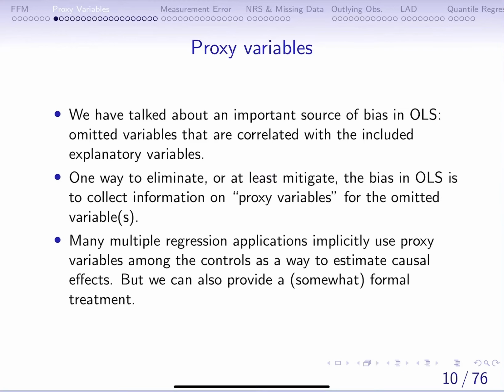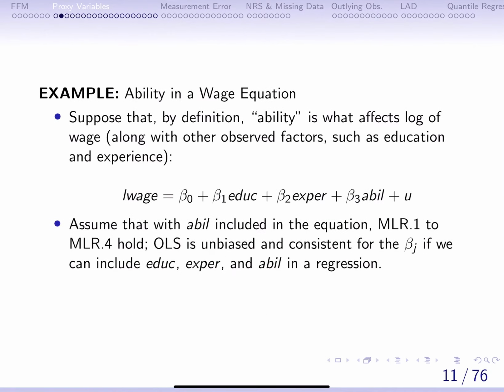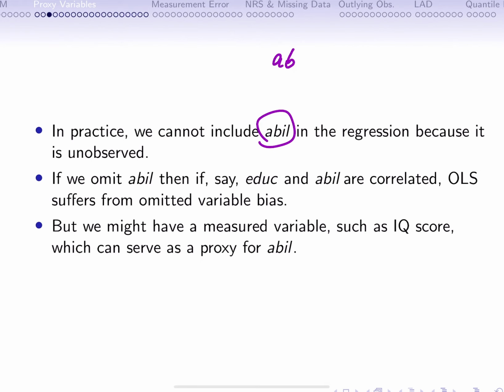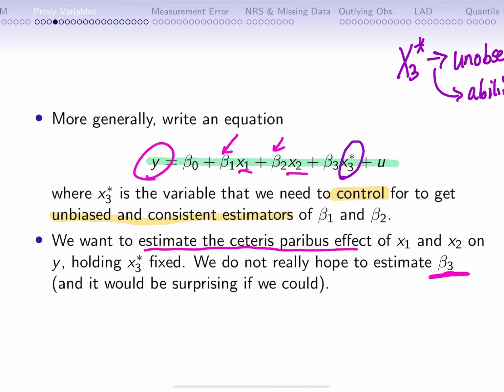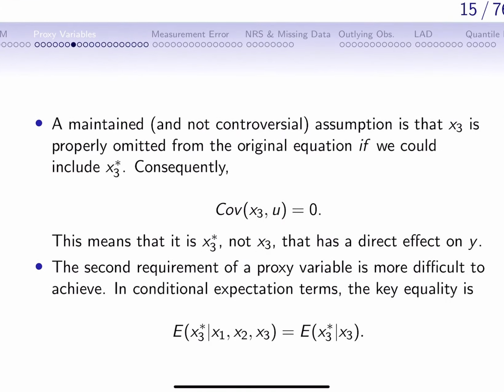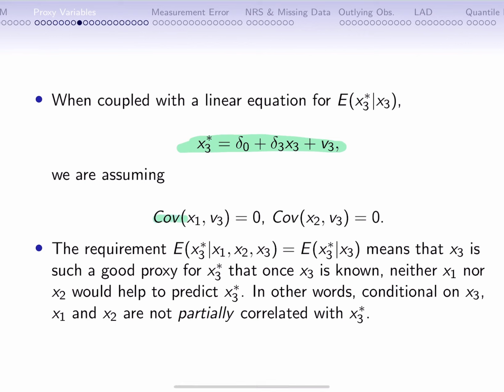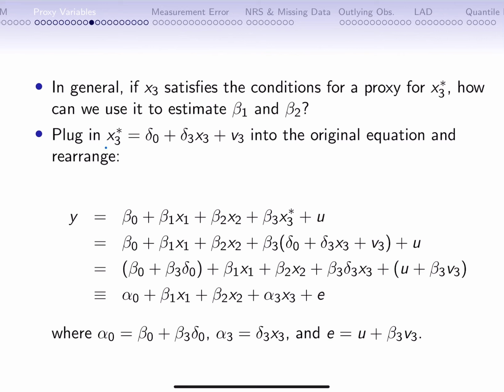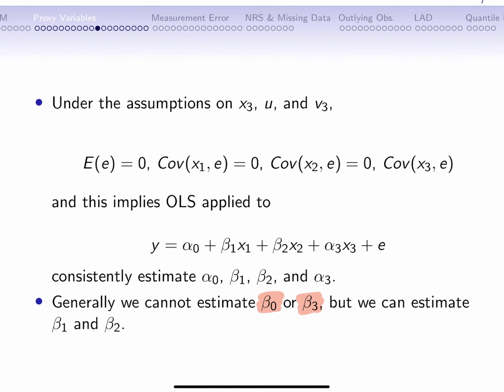9.2 Using Proxy variables for unobserved explanatory variables